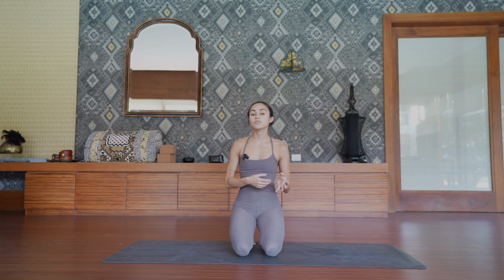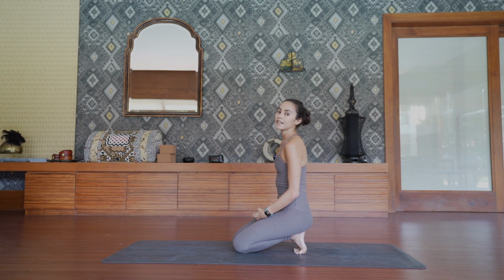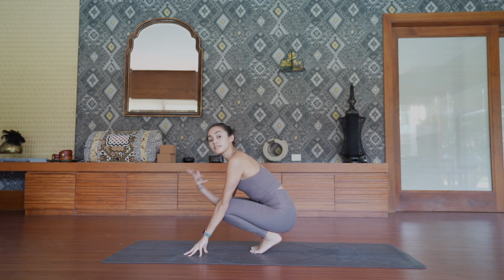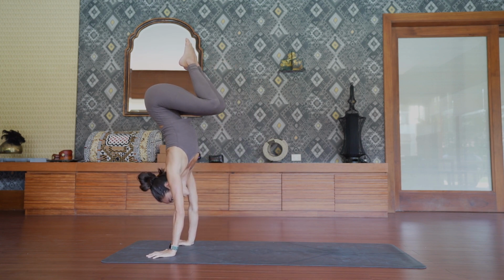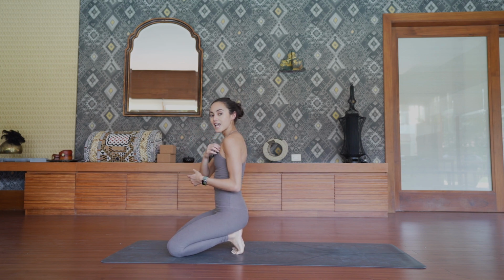How to: Tuck Handstand | Yoga with Katrina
We breakdown the Tuck Handstand, one of my personal favourite handstand variations. The best way of learning handstands or any new skill is through repetition. Tuck handstands allow you to discover balance and coordination upside down since the center of gravity is lower.  We are all on different paths in our handstand journeys. Most importantly, have fun and process every little win!